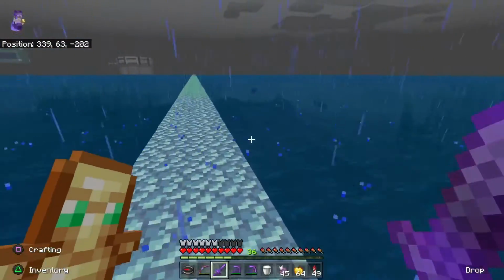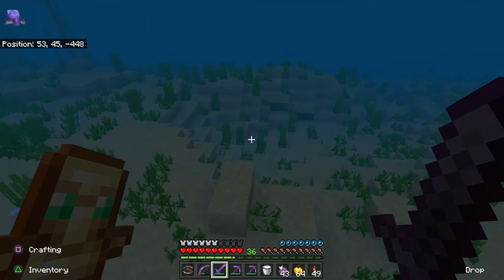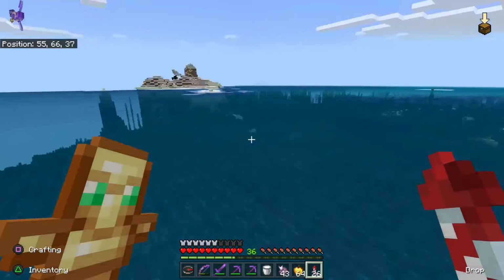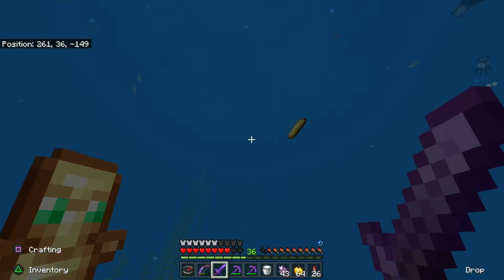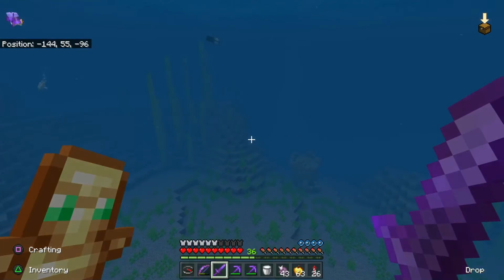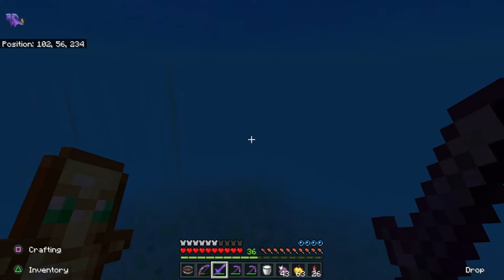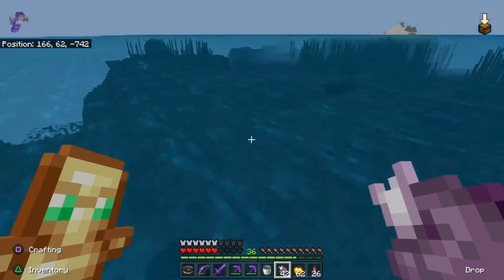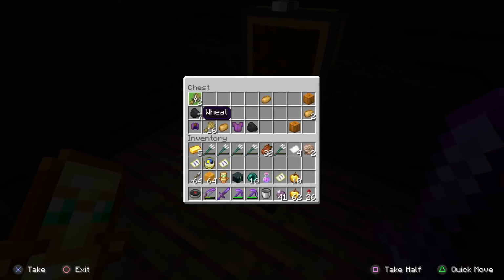Minecraft Survival Episode 001 Tridents for Guardian Farm...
Minecraft Survival episode 001. A new series about adventures in survival Minecraft. In today's video, come join me on a journey to get our unfinished projects constructed! Today I am farming tridents for the Guardian farm I am working on. I hope you guys enjoy.